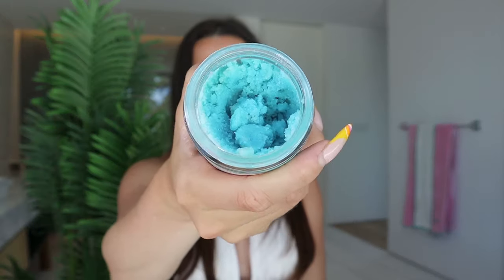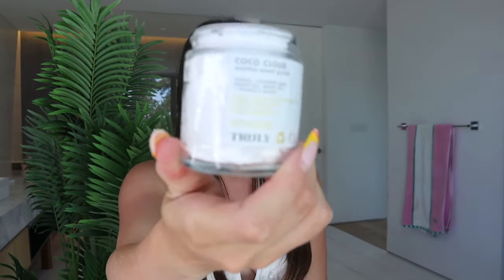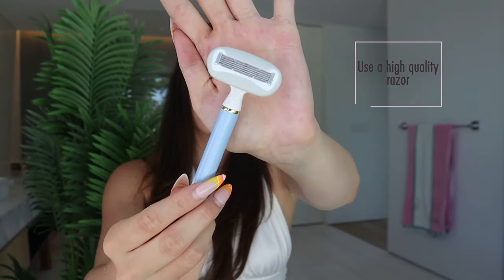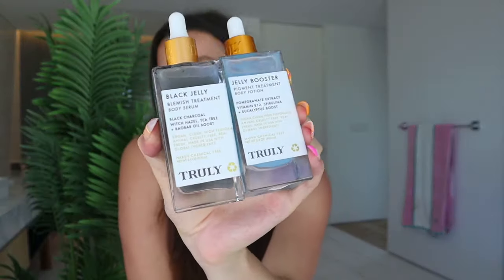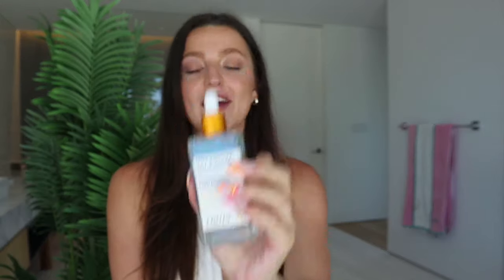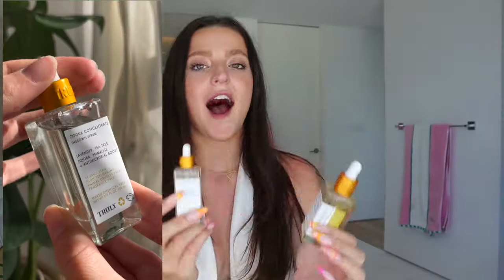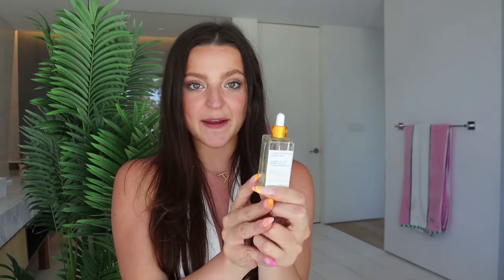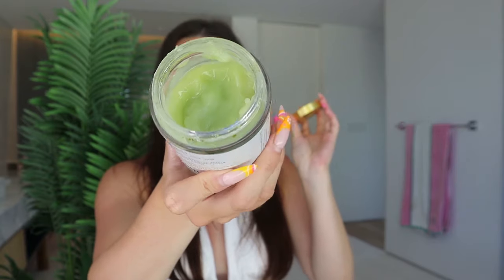How I Brightened My Bikini Line for Summer 2022! Truly Beauty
In today's video, Anna is here to show you her FAVORITE routine to brighten the bikini line area✨✨

Comment if you enjoyed and which product you're MOST excited about!